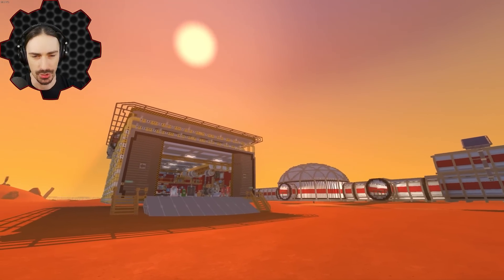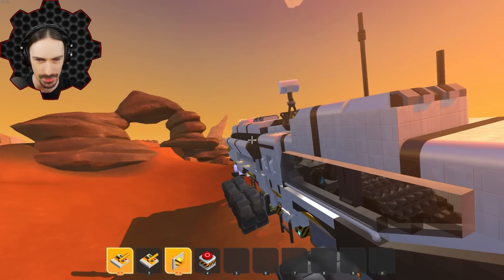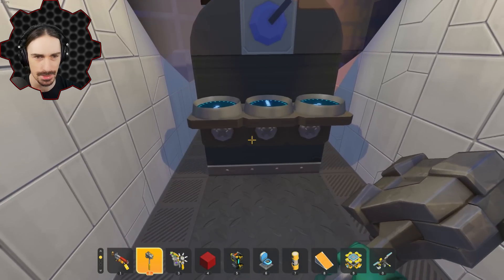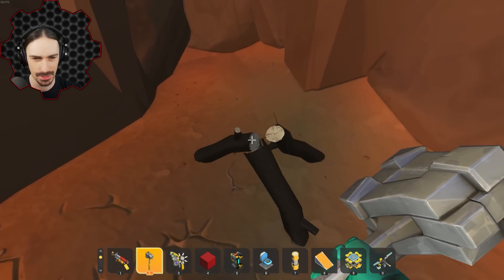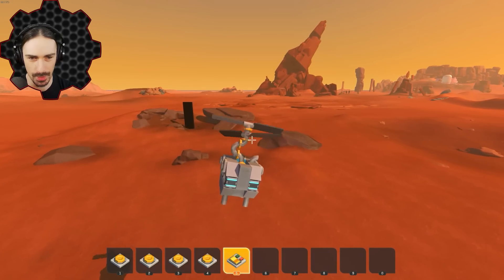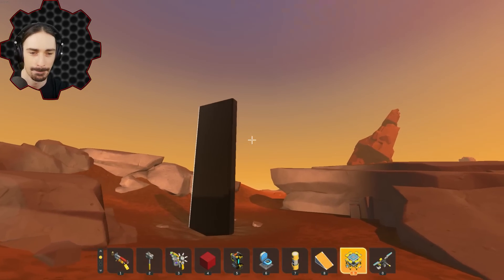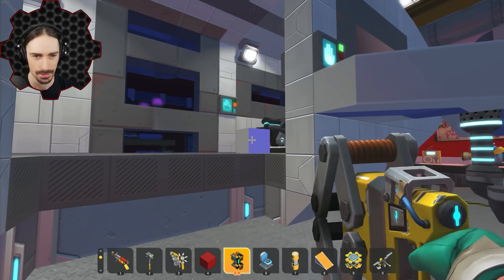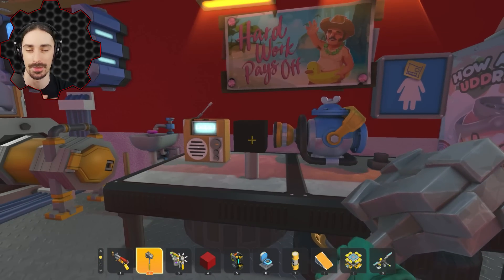My Scout Rover Found Something MYSTERIOUS on the Mars Surface! [MCS 11]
Welcome to another episode of Scrap Mechanic Mars Colony Survival! Today  I am setting out on a scouting expedition to see what lies to the west of the Mars colony.  Turns out, we might not be alone after all...